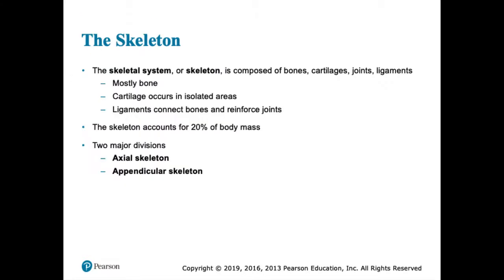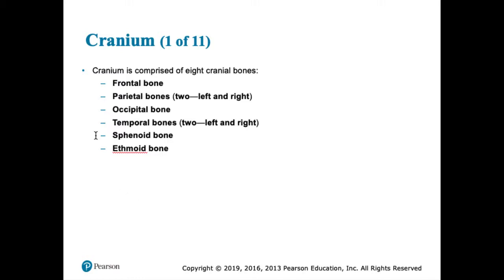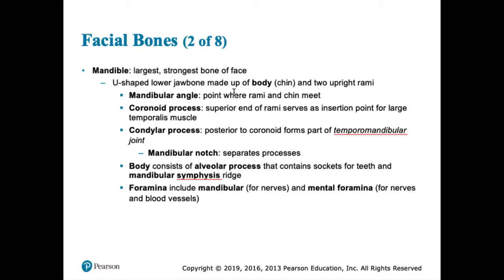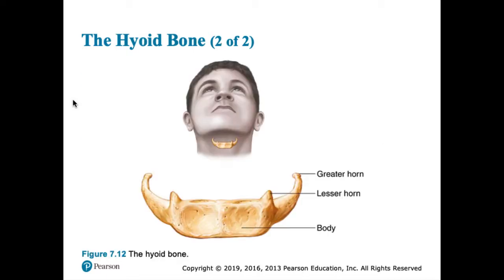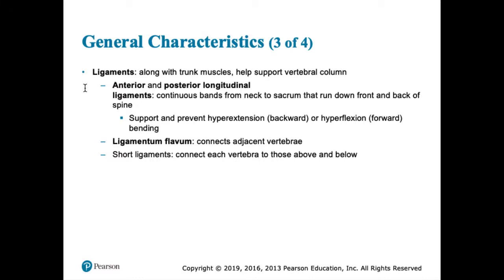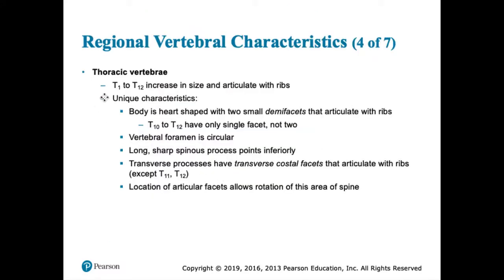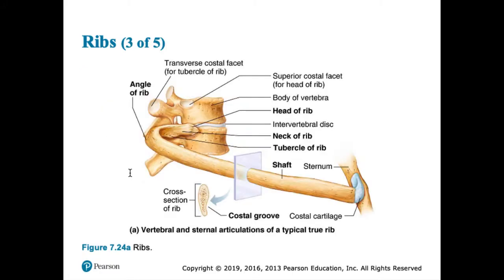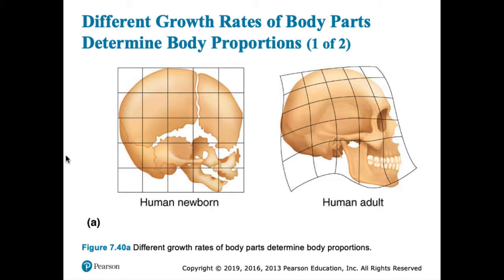BIO-168 Chapter 7 - The Skeleton